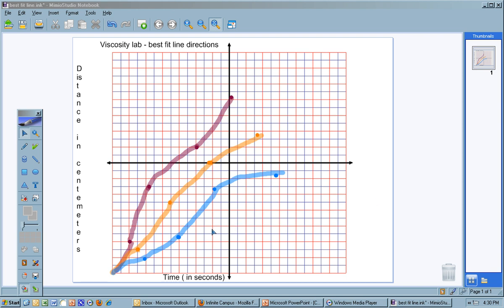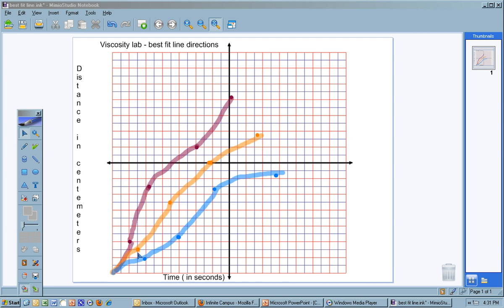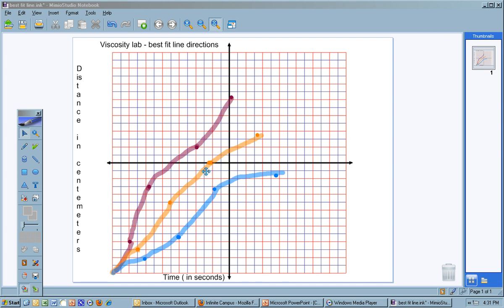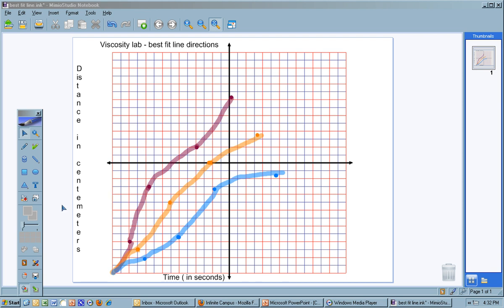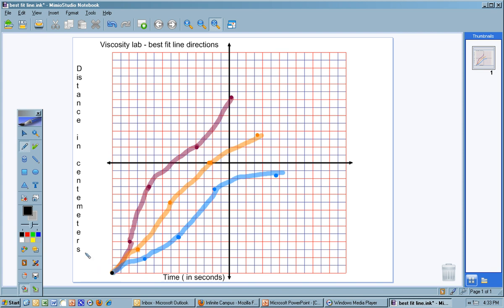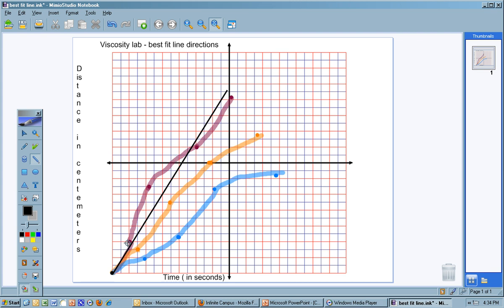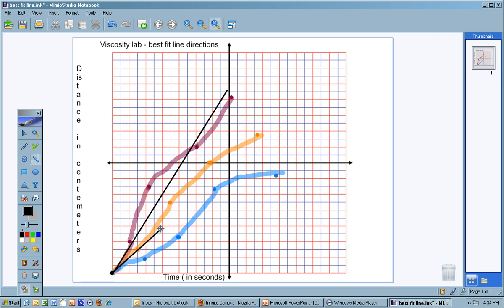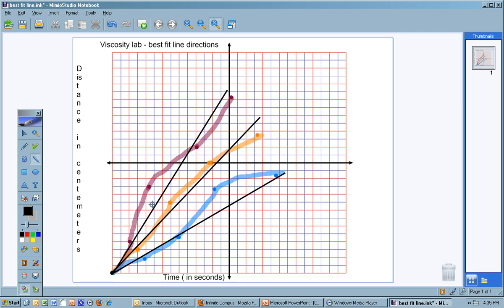viscosity lab best fit line.avi